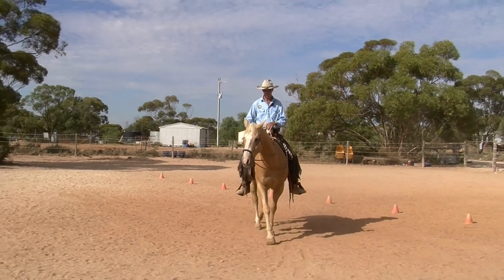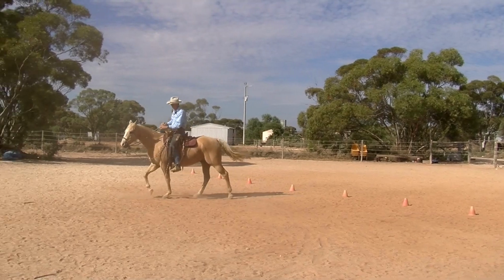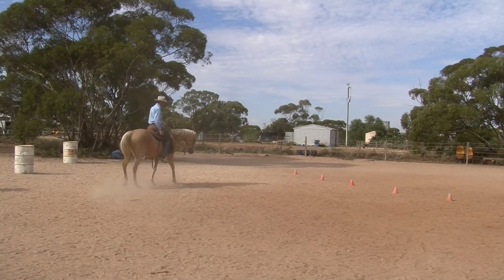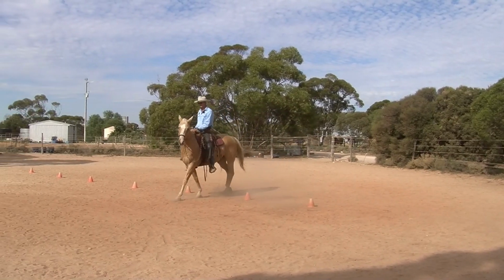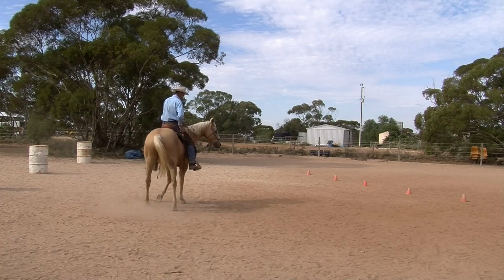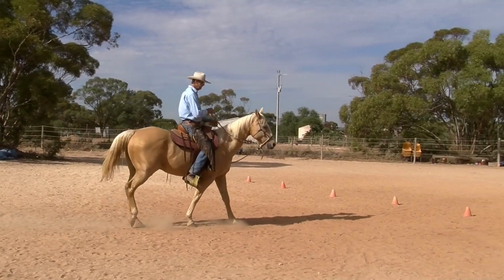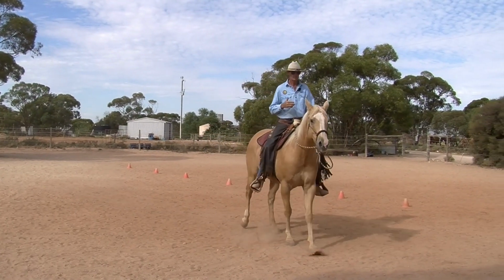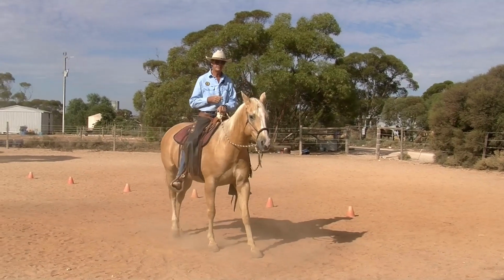Rider balance and seat position and posture with Steve Halfpenny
Rider balance and seat position and posture with Steve Halfpenny. Enjoy this short horsemanship lesson with Steve Halfpenny. Steve Halfpenny is an Australian horseman, award-winning film-maker, Equitana Australia presenter and #1 best-selling author. He is the founder of Light Hands Equitation and senior judge at Light Hands Dressage. Steve travels extensively helped people and horses around the world delivering clinics in Australia, NZ, UK and Ireland and through his groundwork, liberty and riding online training programs.

AWARD-WINNING MOVIE: Steve Halfpenny's new documentary, Soft Feel and Light Hands won the Best Educational Documentary award at the EQUUS Film Festival in December 2018. Get a FREE sneak peek of the first 7 mins here:

GROUNDWORK FOR SOFTNESS: After watching the movie, many horse owners wanted to learn more about this amazing way to understand and communicate with horses. Steve's new DVD, 'Groundwork for Softness' was released recently. This covers really useful topics like picking up feet safely, catching easily, leading a horse who is lazy or who rushes ahead while staying safe, teaching a horse to backup out of your space, and lots more.

HORSEMANSHIP TV SHOW: Steve's new TV SHOW, which is much loved around the world, won the Best Education International Series at the EQUUS Film Festival in December 2018.

Steve's focus is to find an easier way for the horse and rider to communicate, creating simpler ways of explaining horsemanship to people, so that they can better understand the horse’s intrinsic nature rather than simply delivering a rote training program.   His horse training emphasis on a much lighter contact and responsiveness between horse and rider has initiated a new component to his training system, “Light Hands Equitation”. This technique is not only effective for dressage and high level competition, but is also highly beneficial for anyone looking to build their horse’s gymnastic ability, create softness in their horse and improve communication between themselves and their equine partners. He works to develop soft feel and collection in his horses. This collection of free horse training videos and tips and beginner horse riding lessons are all designed with a natural and good horsemanship ethos.